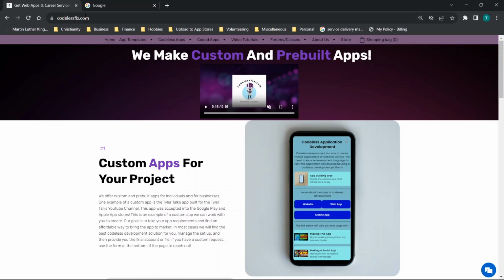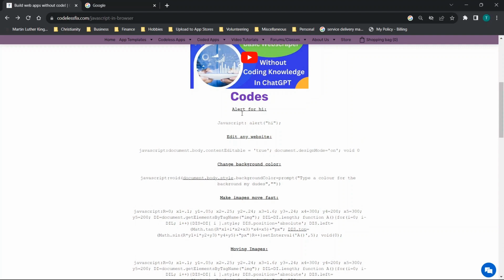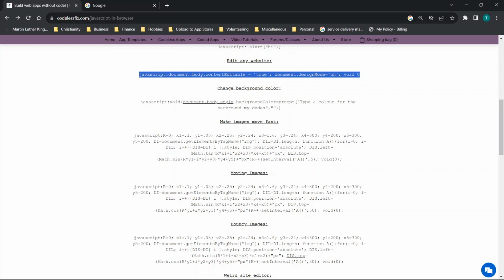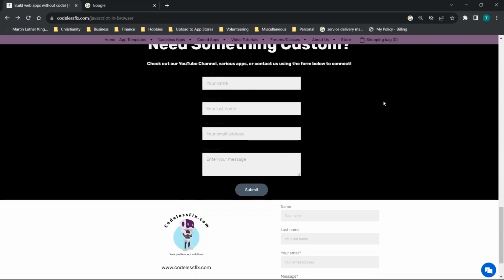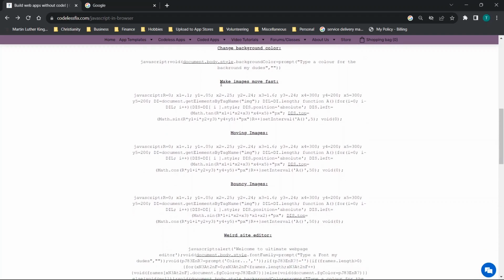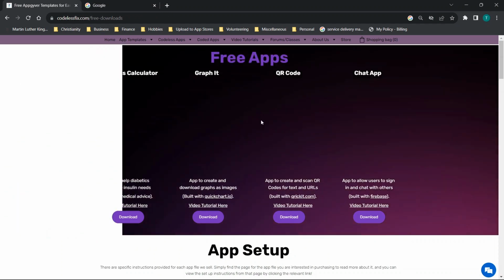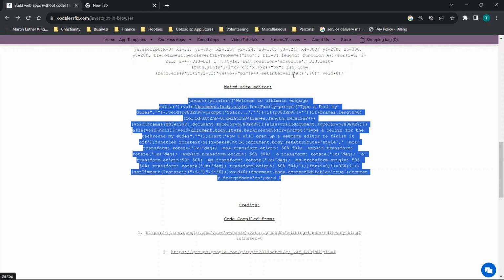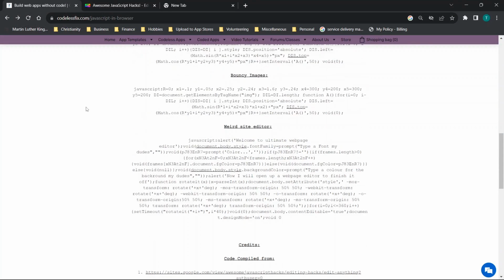Having Fun With Websites - JavaScript In Your Address Bar!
In this video I will walk you through how to use javascript codes in the address bar to have fun with websites.